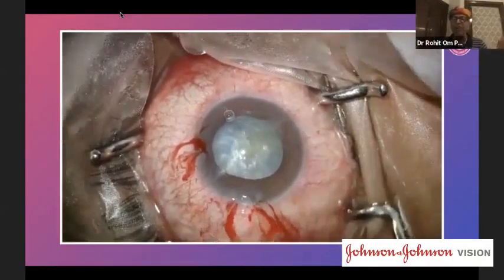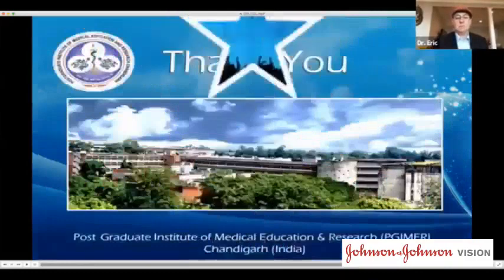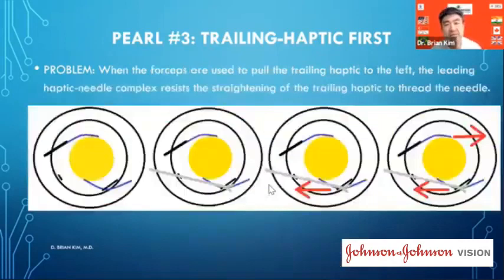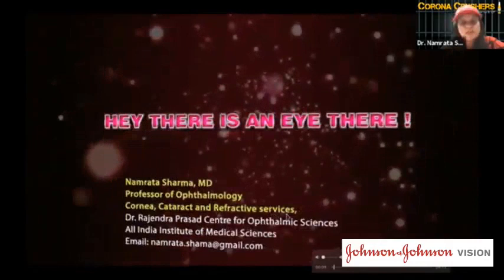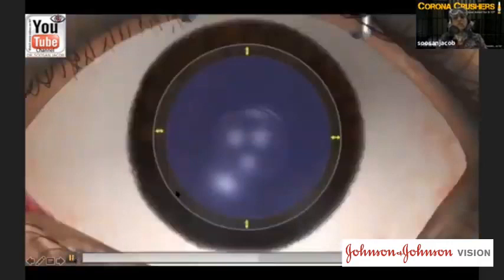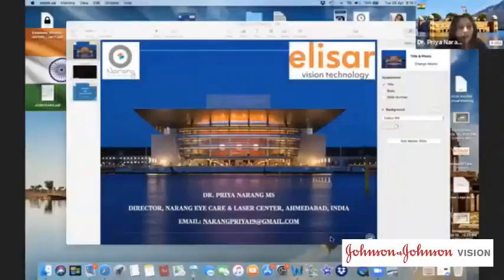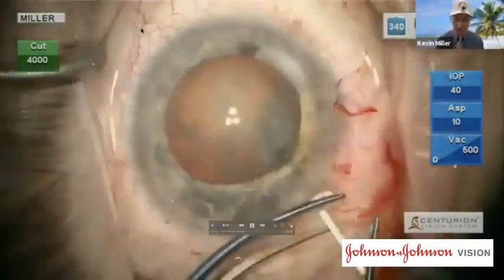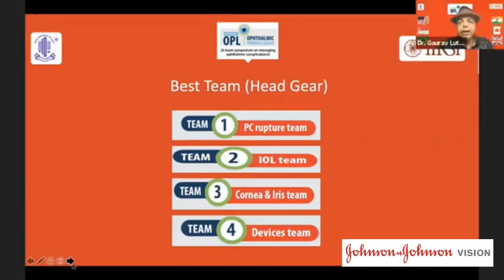International OPL Live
AIOS IIRSI StayHome International OPL